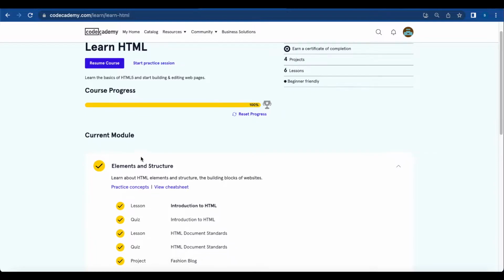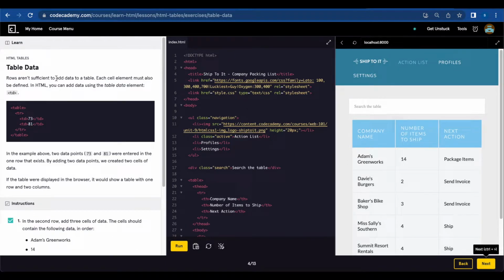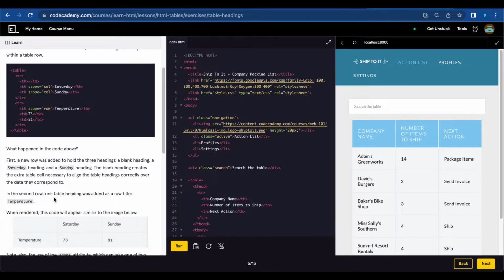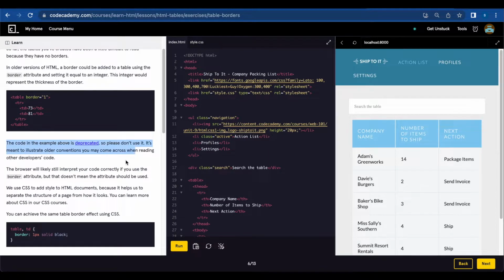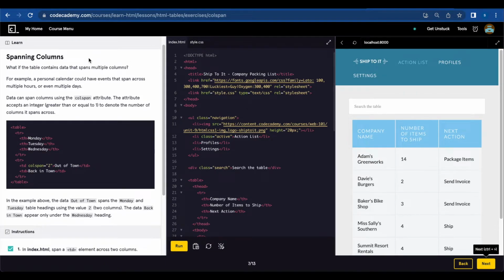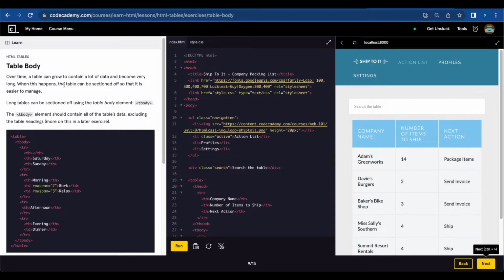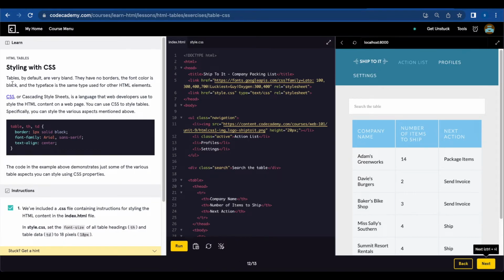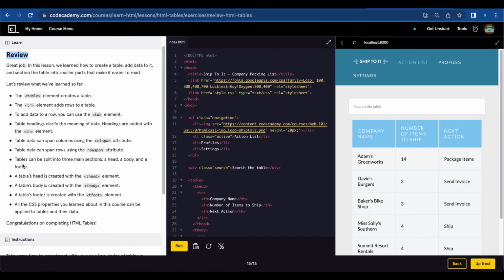HTML Tables | Day 7 Codecademy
Today I worked on the HTML Tables Module from Codecademy.